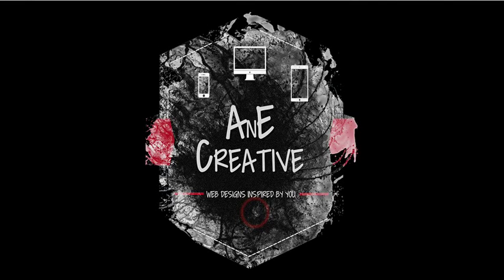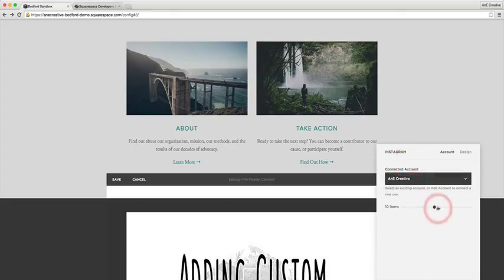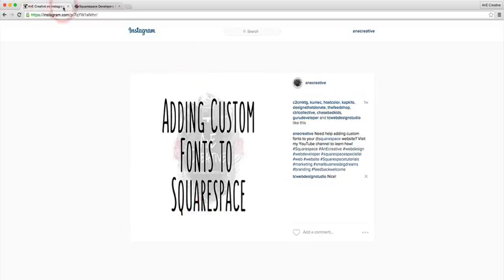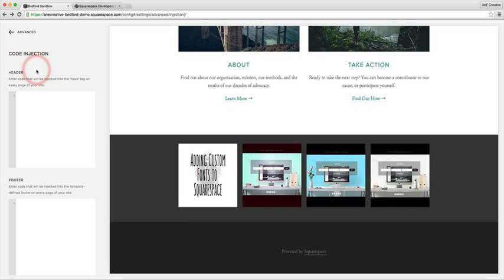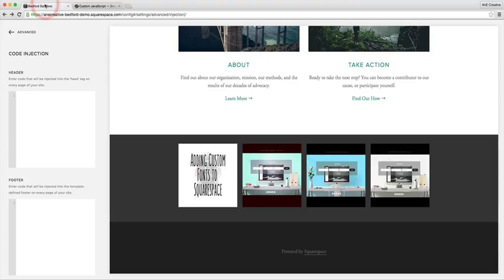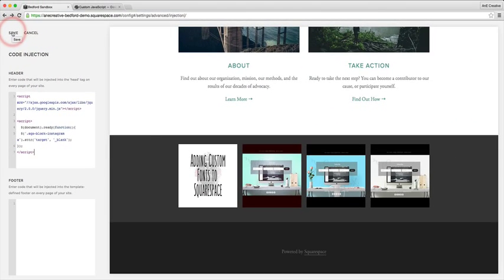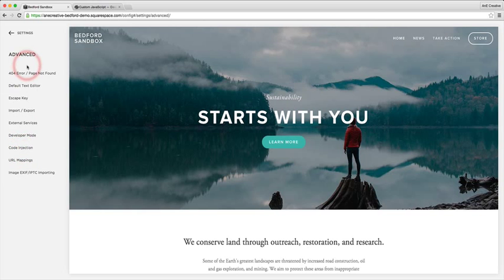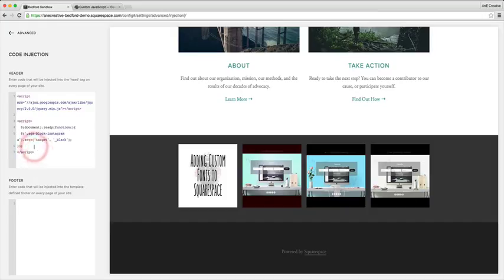Open Squarespace Instagram Feed Links In New Tab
This tutorial will walk you through how to set up an Instagram feed in your Squarespace website. We take it a step further and show you how use jquery to make sure your Instagram images are opened in new tab so people can still stay on your site.